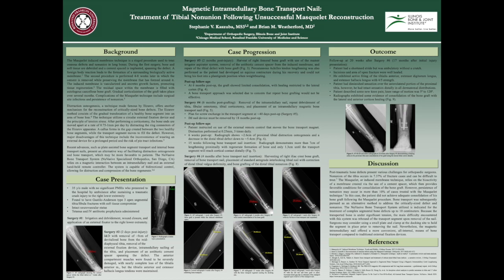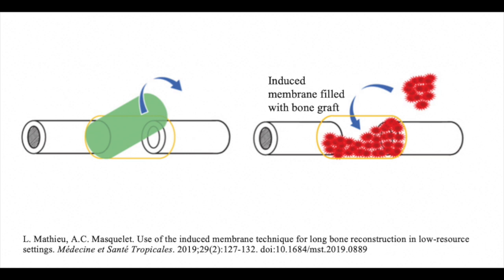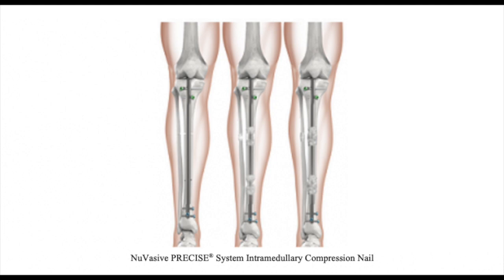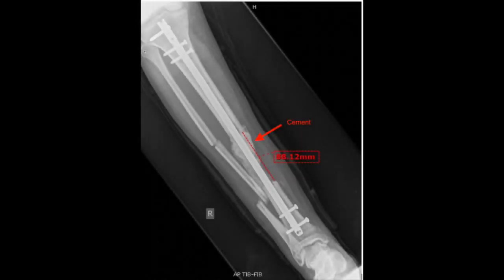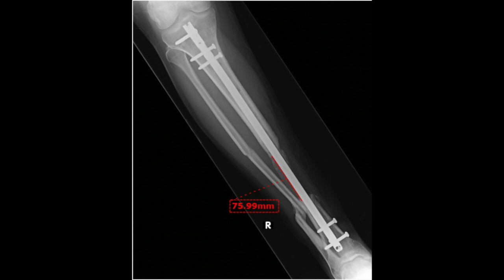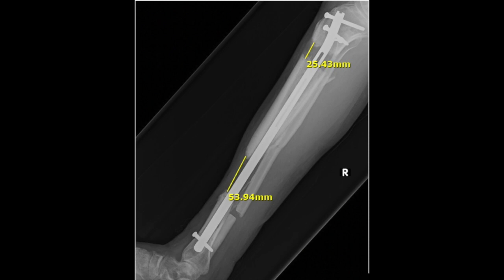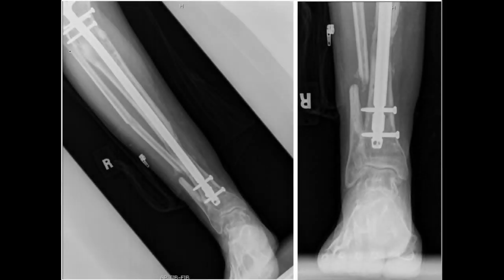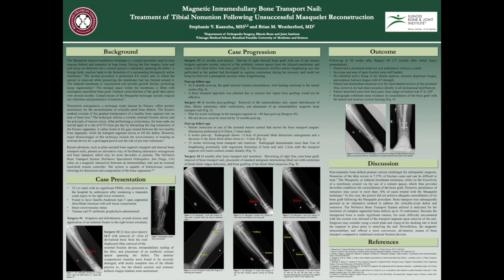Magnetic Intramedullary Bone Transport Nail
Orthopedic Surgery - Magnetic Intramedullary Bone Transport Nail:  Treatment of Tibial Nonunion Following Unsuccessful Masquelet Reconstruction